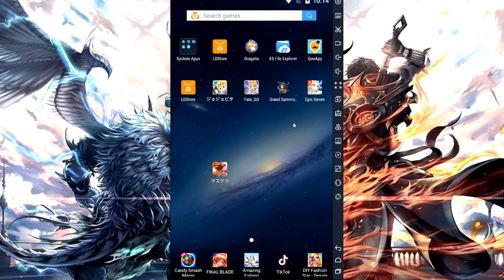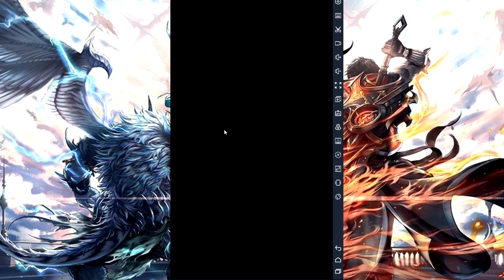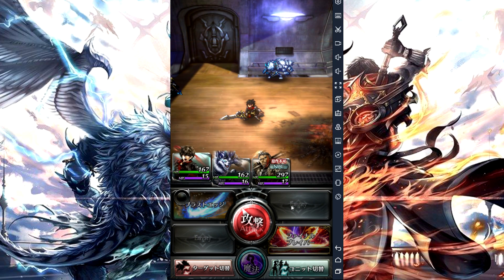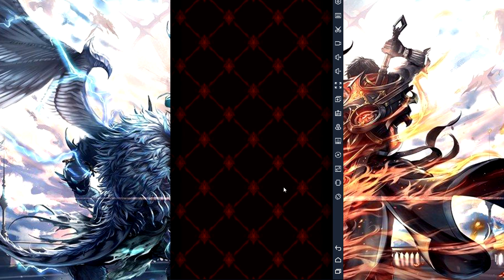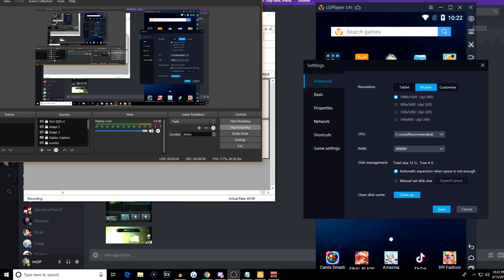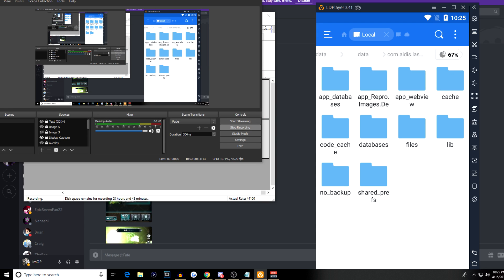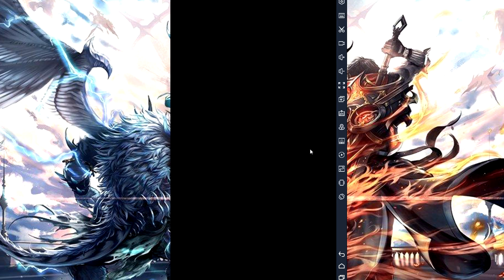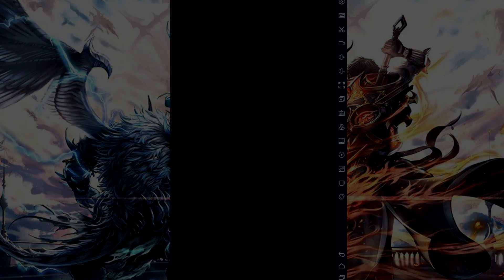Last Cloudia - How To Reroll On Emulators, Android , And IOS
20 likes for your boy!!!        Hope y`all did enjoy it and I`m out guys PEACE!!